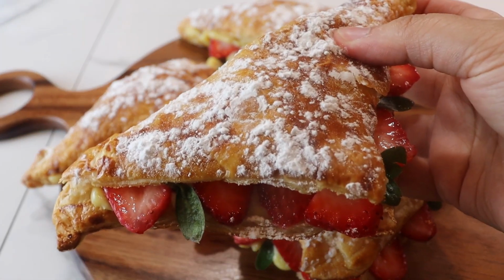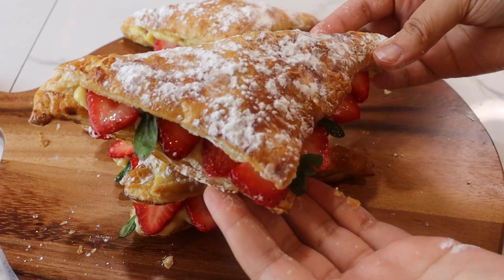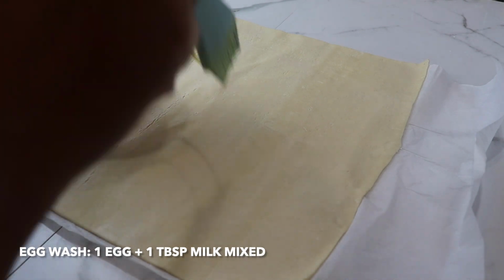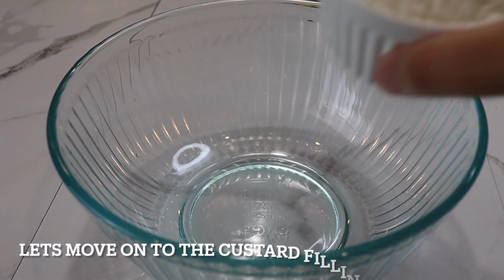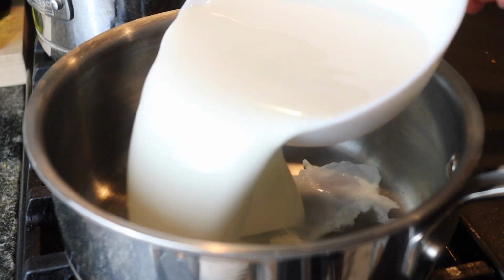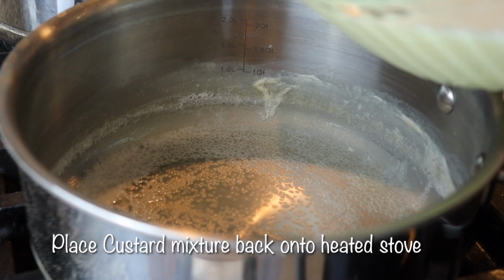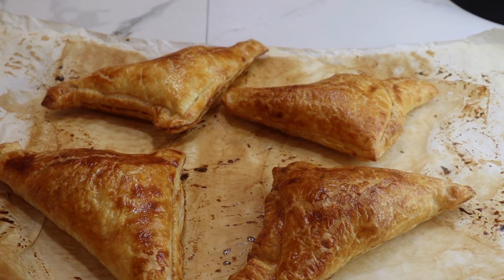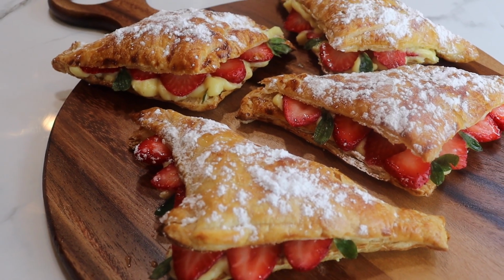Delicious Strawberry Cream Custard Pastry| Inspired by Anime Food. So aesthetically pleasing.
Anyone ever watch an anime and drool over the food? is that weird? I don't care! I saw these on an anime and  I had to have these strawberry cream custard pastries so I re created an easy but super delicious version of them today. They look so beautiful and may just be the prettiest dessert I have ever made.

Recipe:

1 Pack Puff pastry
Sliced Strawberries
1 1/2 Cup Whole milk
1 Tbsp Vanilla Extract
1 packet Vanilla sugar (Optional)
1/4 cup cornstarch
1/4 tsp salt
1/2 Cup sugar
5 egg yolks
2 Tbsp Unsalted butter

Egg wash = 1 egg and 1 tbsp milk

Bake the pastries at 400 degrees for 20 minutes and let cool completely before filling with the custard mixture.